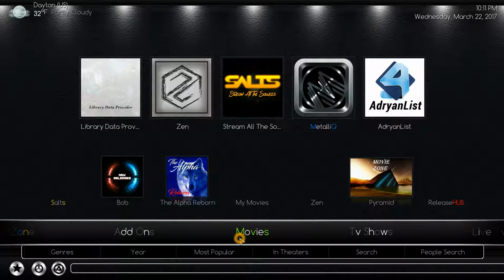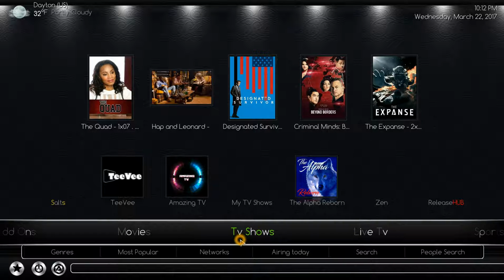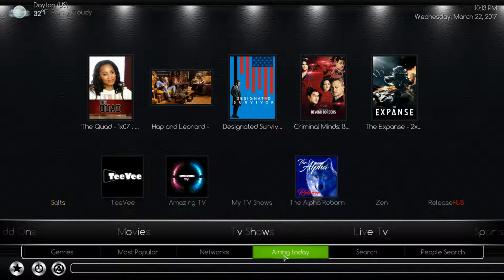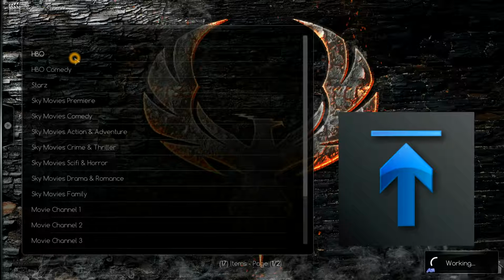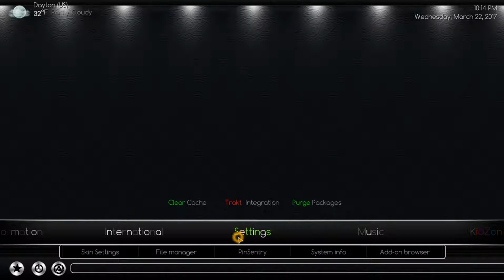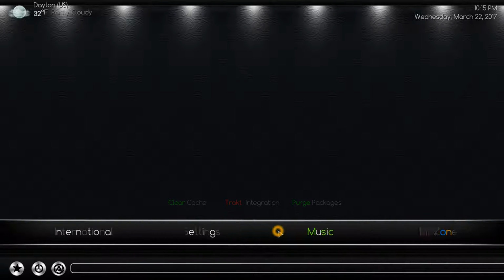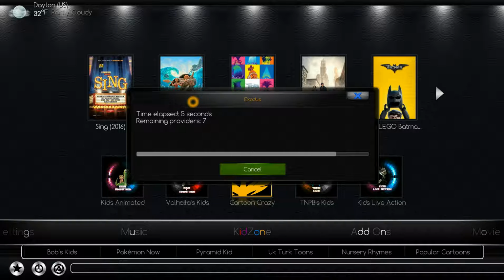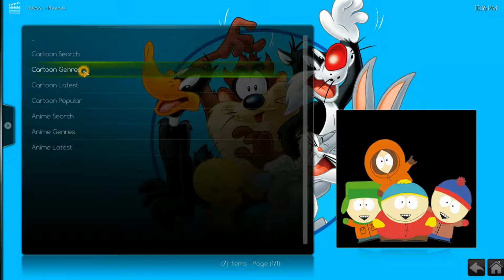Better explanation of warnings.